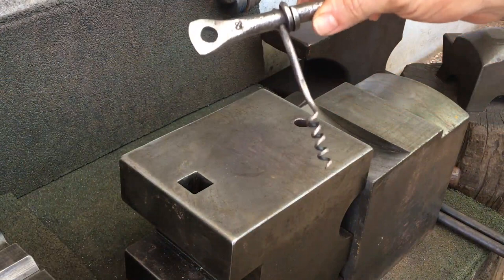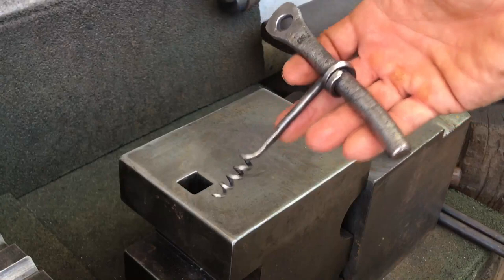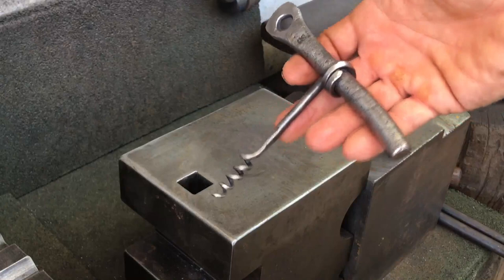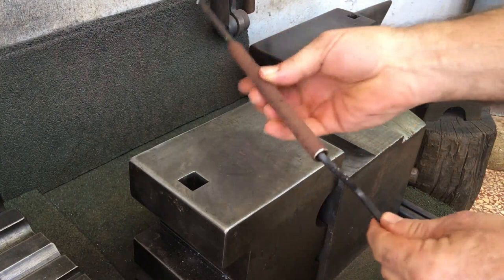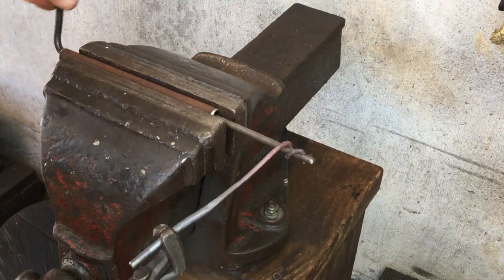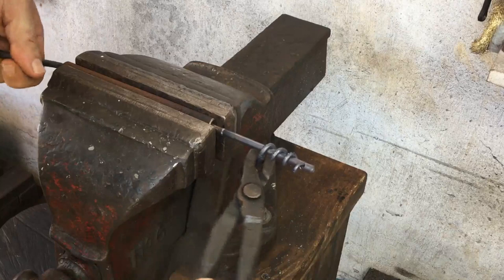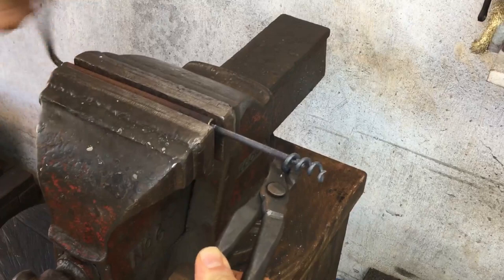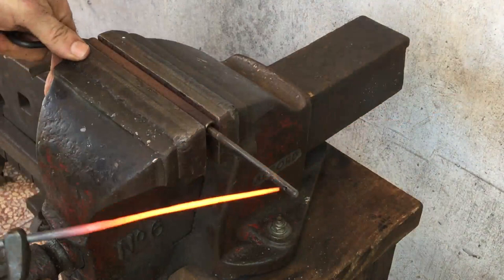Super Simple Corkscrew / Spring Jig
I make a jig for making corkscrew turns easier.

Thanks. Glen